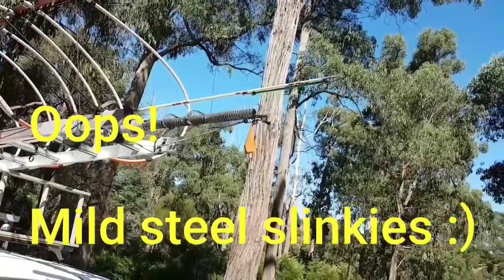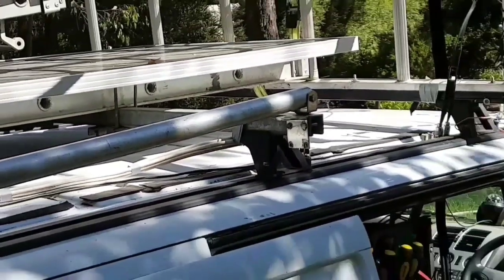⚡Crazy Ham Radio Operator ⚡Quick Deploy Mast/ Antenna HF 'V'ANTENNA System.⚡Very Detailed Video ⚡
A look back at my Vantenna System and how it Evolved.

Here is what I am upto lately.